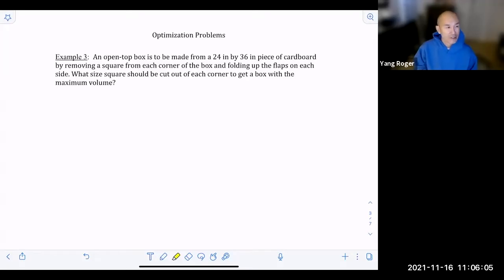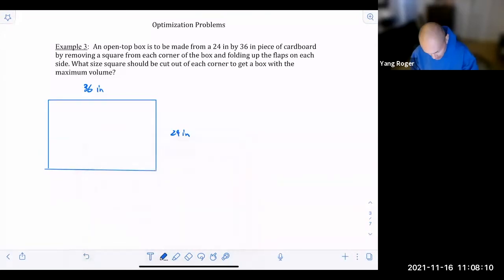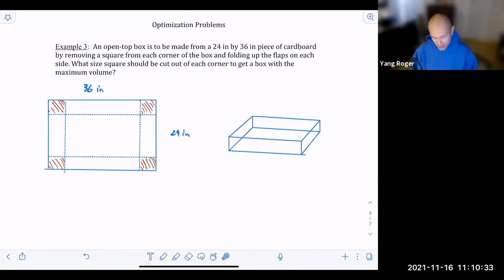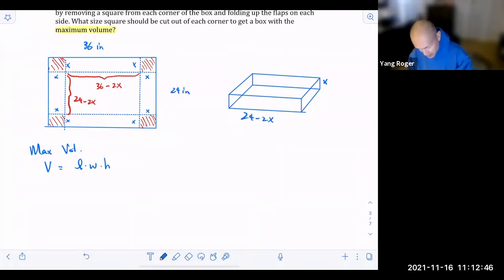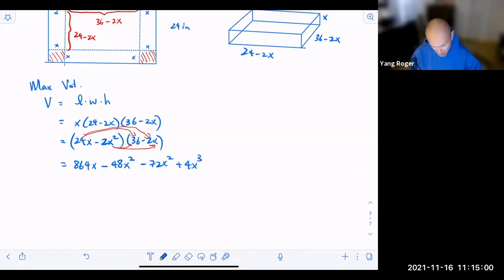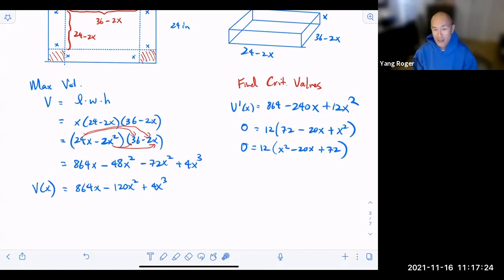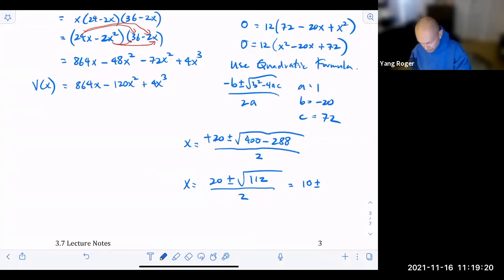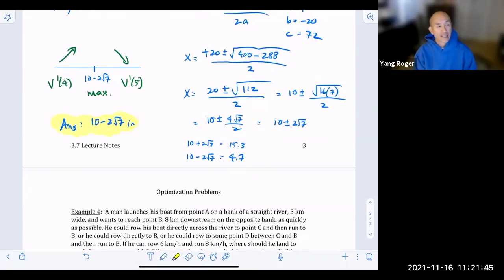3.7.3 Example 3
This video discusses example 3 from the 3.7 worksheet, which is a classic maximizing volume of a box by cutting out squares from the corners of a rectangular sheet question.